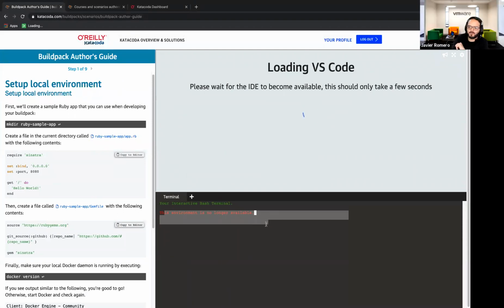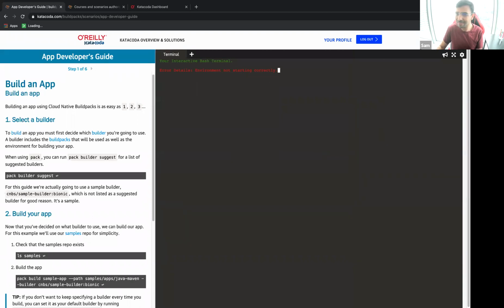Learning Sync: 2021-05-04